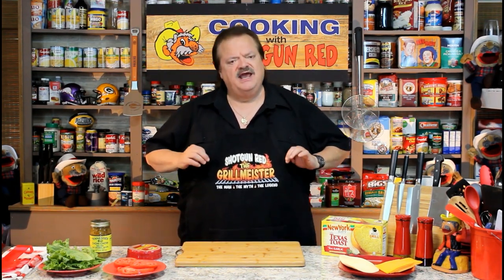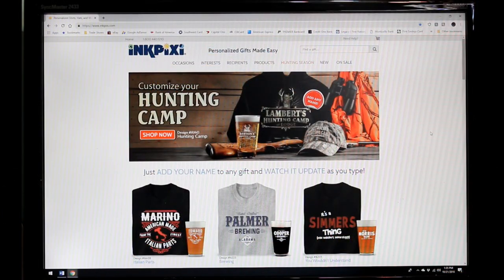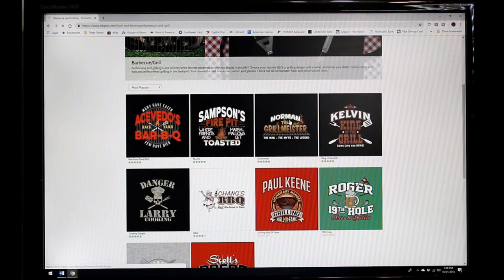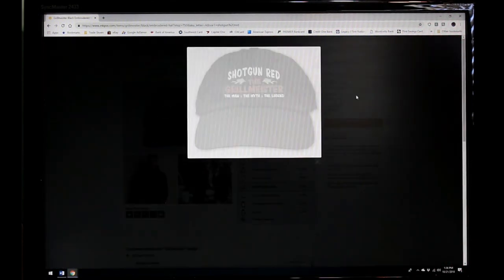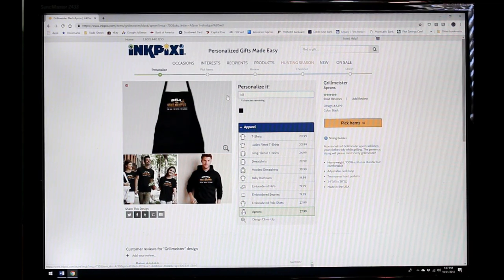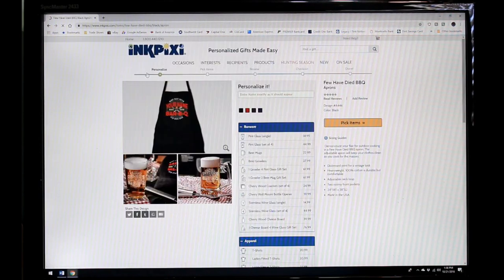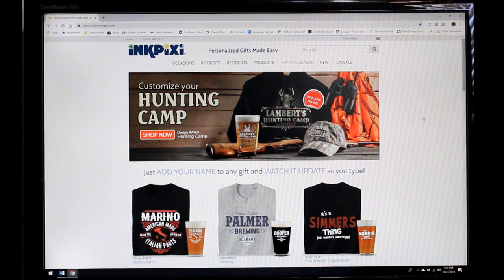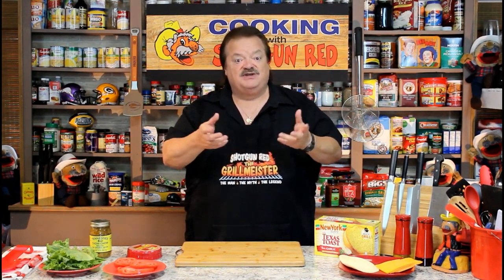Want A Shotgun Red Apron? (Here's How)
Thanks for asking about the Shotgun Red Apron that I wear on
the show. We don't sell them but...Here is how you can get one!

You can put any name you want on an Apron, Ball Cap, T-Shirt Etc.
The site is a lot of fun... check it out!

Cooking with Shotgun Red channel!